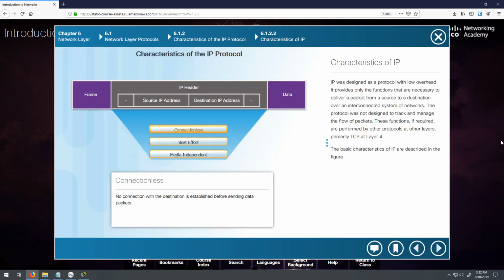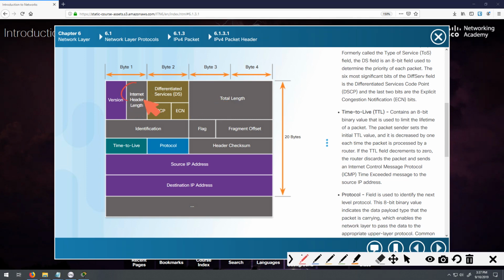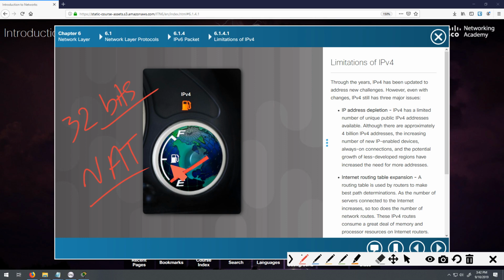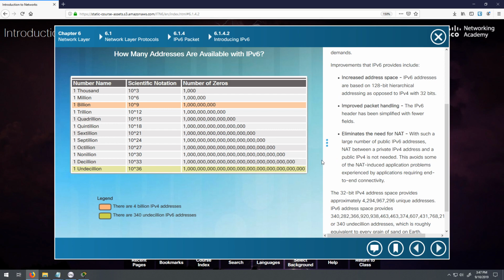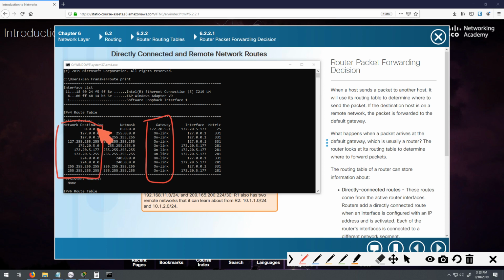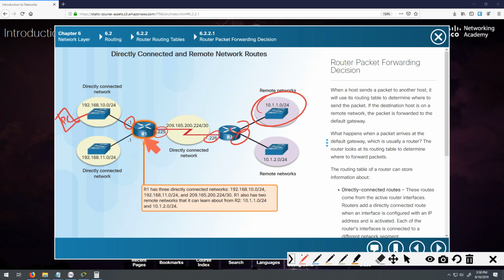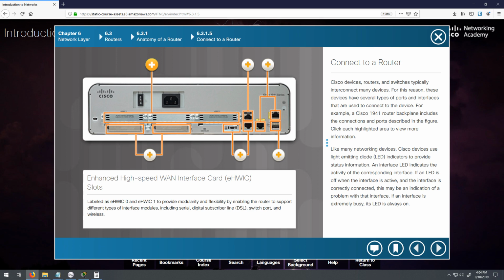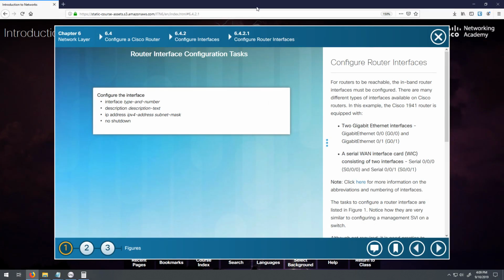CCNA 1 - Chapter 6: Network Layer